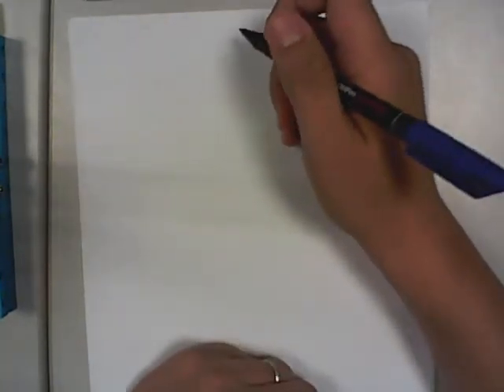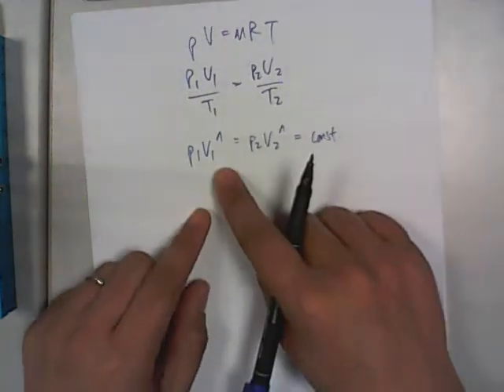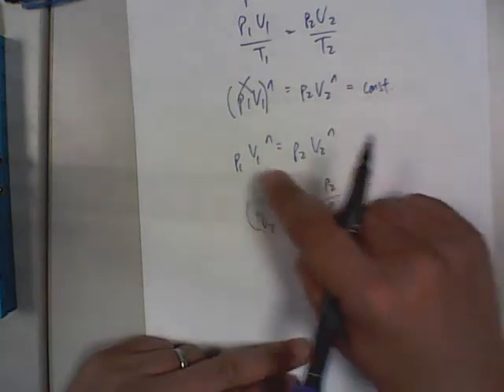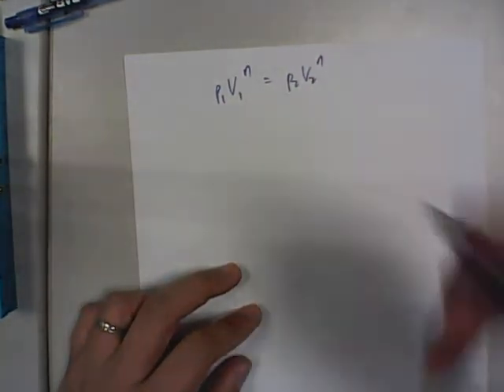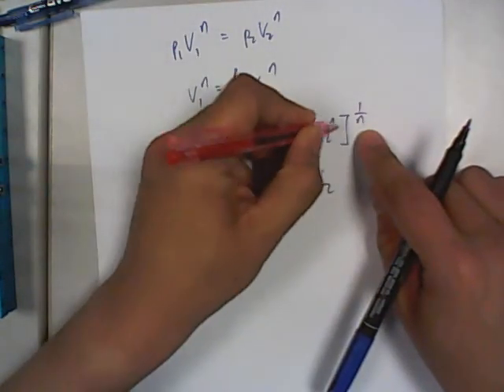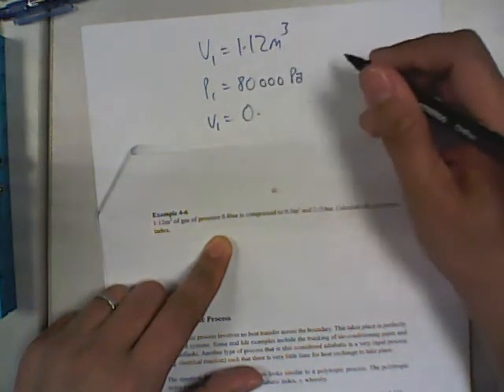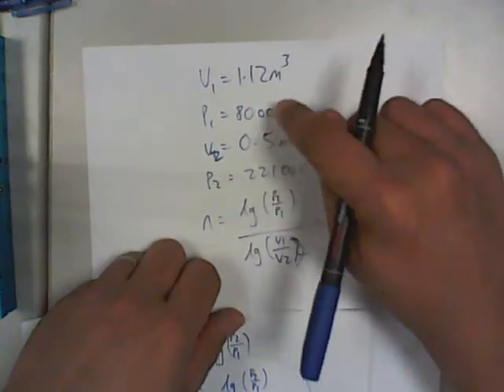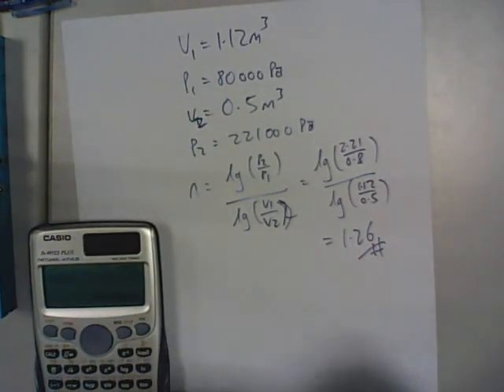Thermofluids 1 Chapter 4 Part 5: Polytropic Process